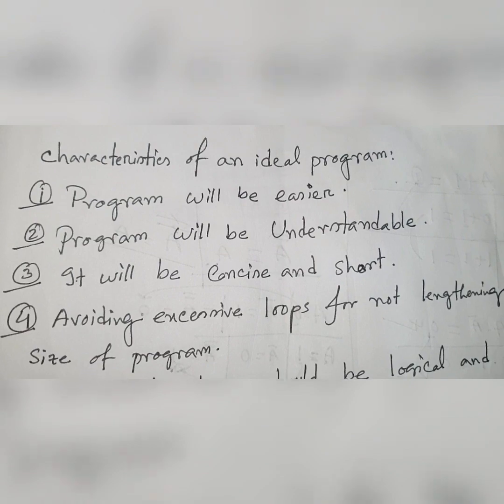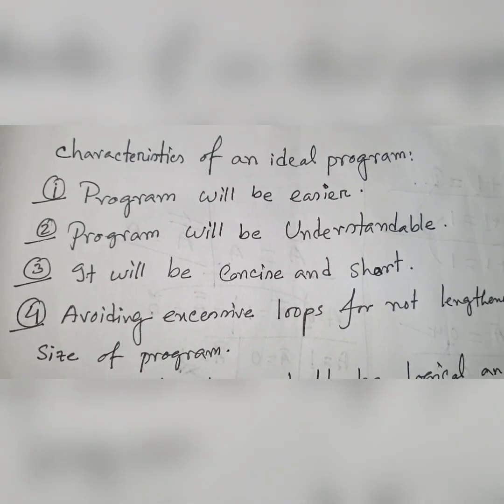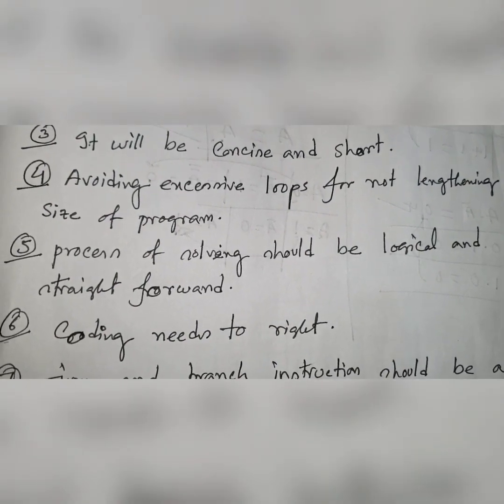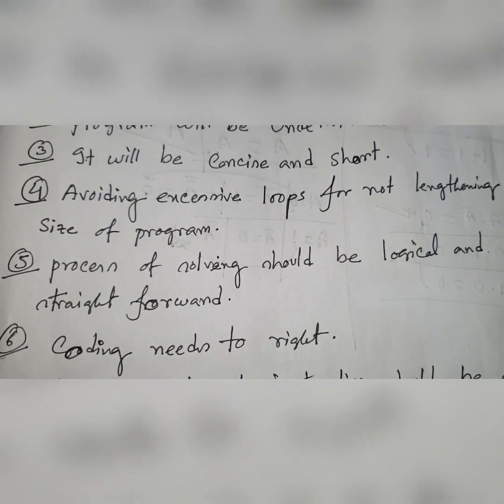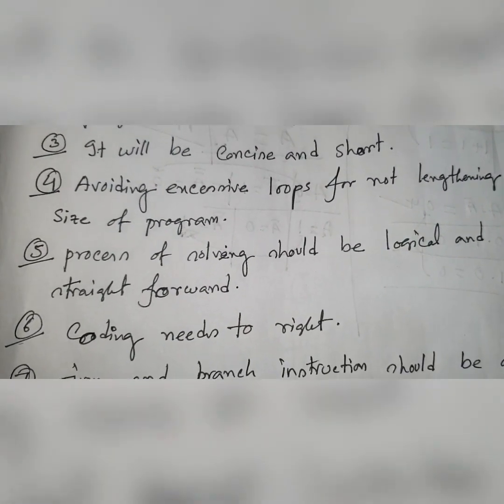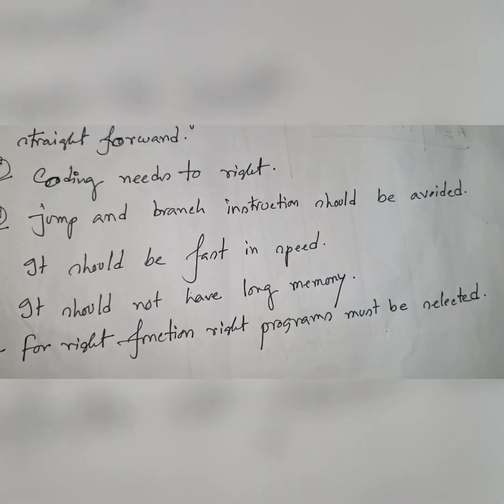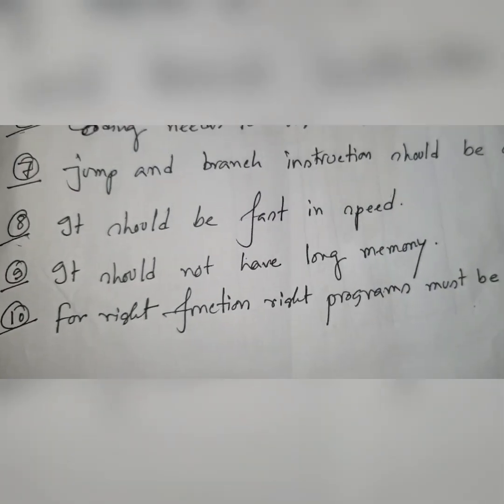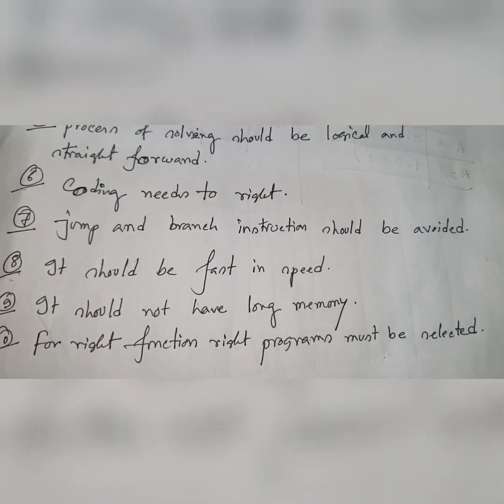Characteristics of an ideal program